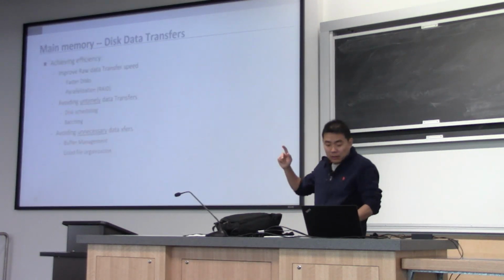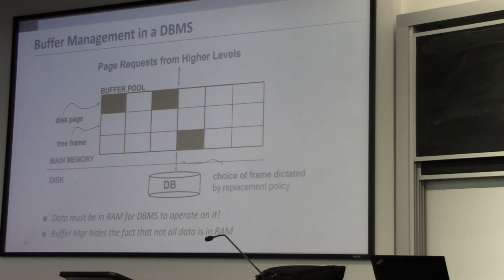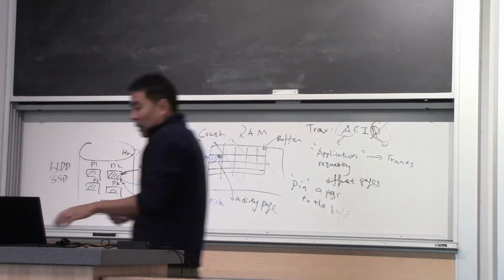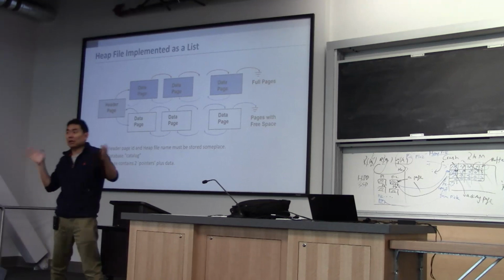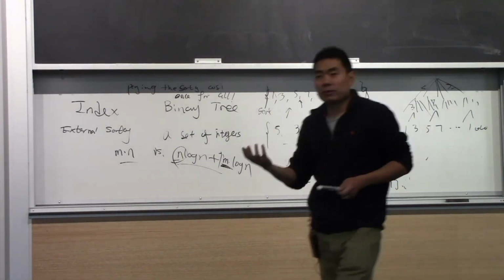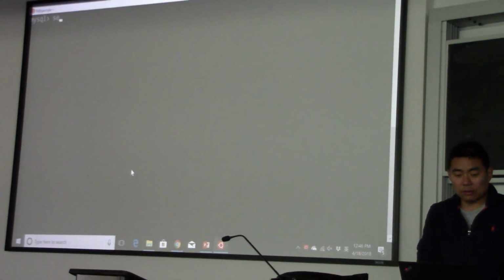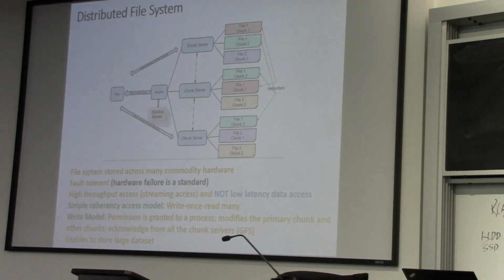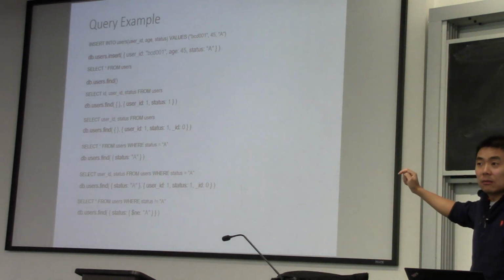Database - Spring 2018